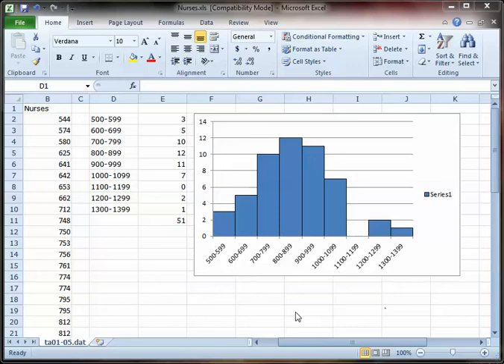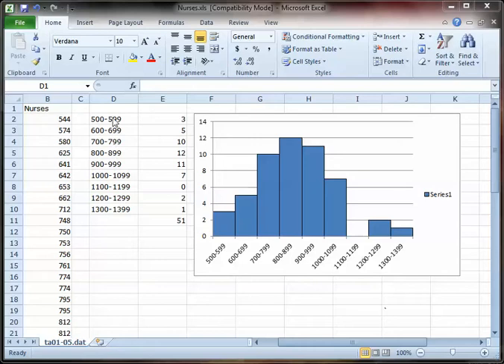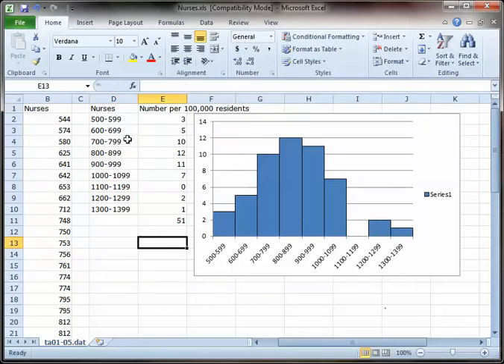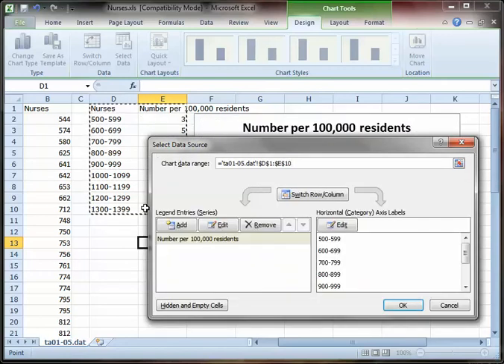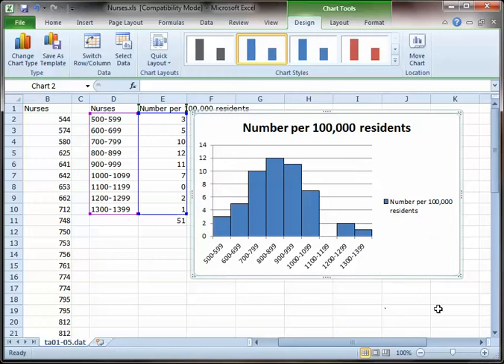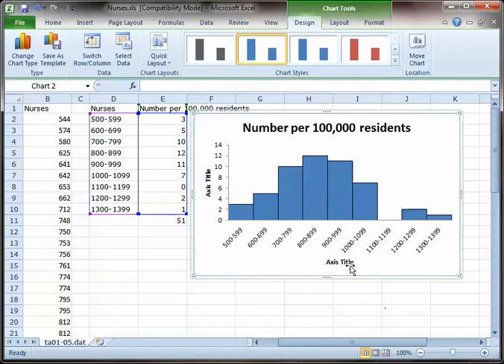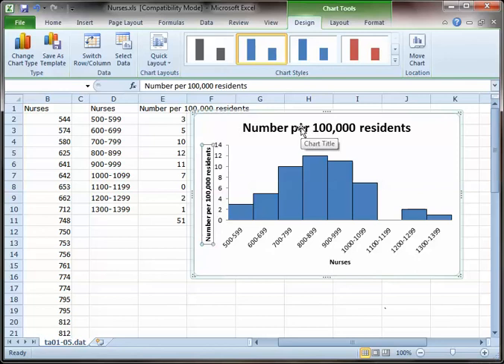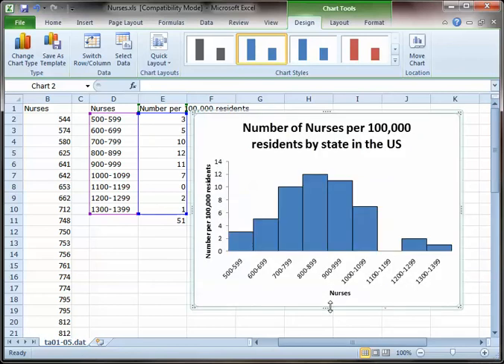Excel Labeling graphs